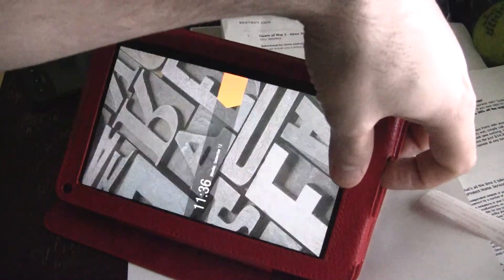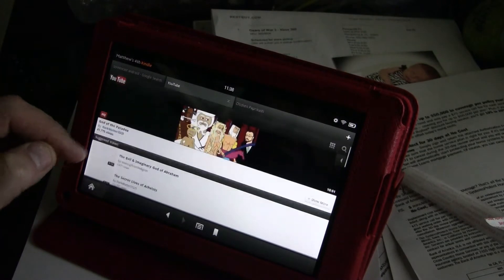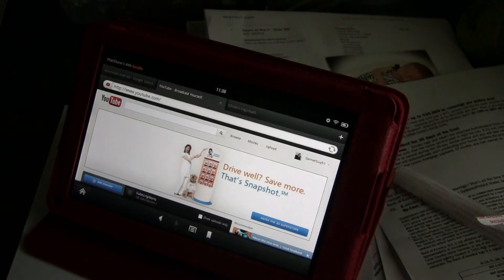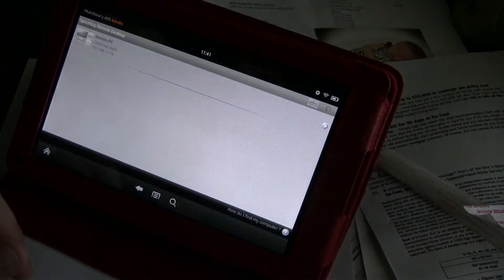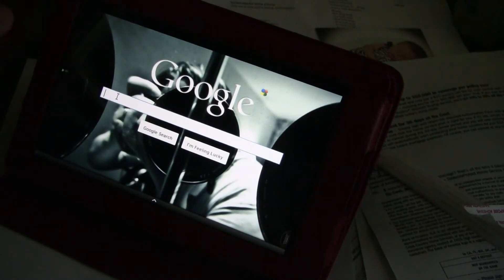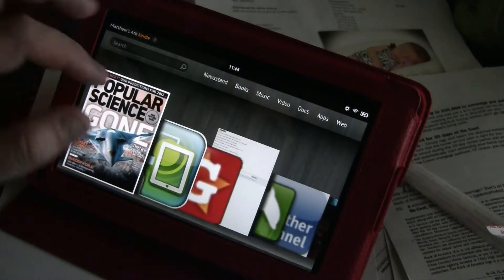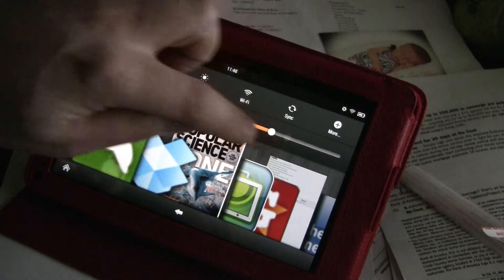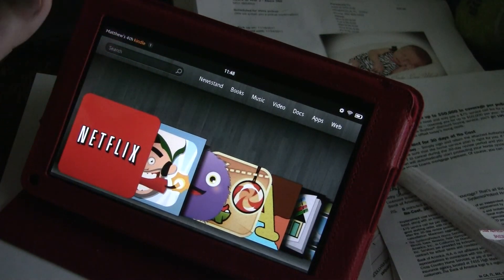Amazon Kindle Fire Walkthrough and Tips HD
I show you my kindle fire and a few tips for new users.